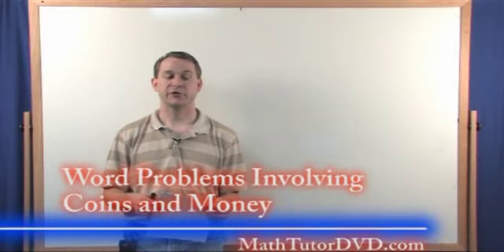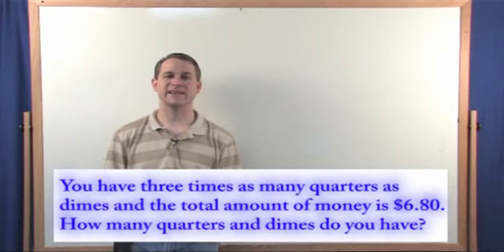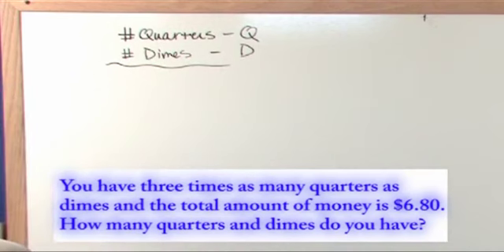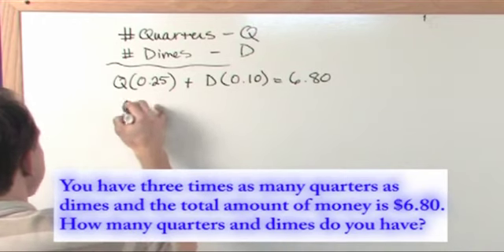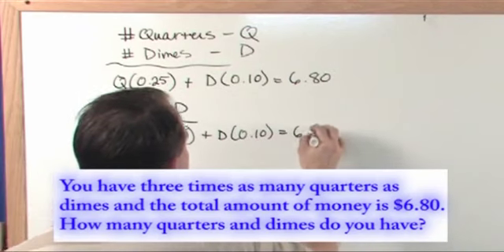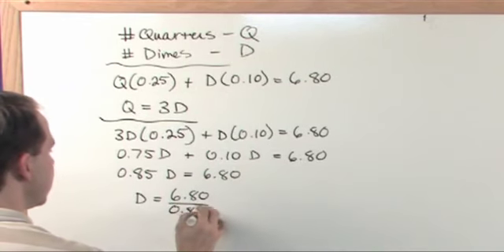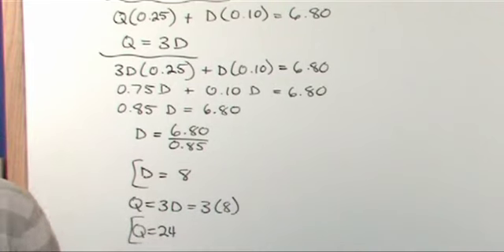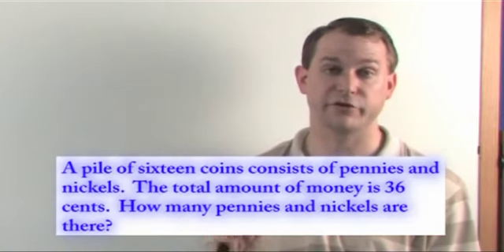Lesson 4 - Coin And Money Problems (Algebra Word Problems)